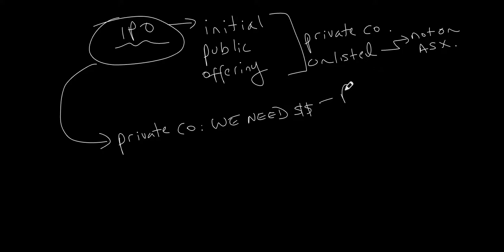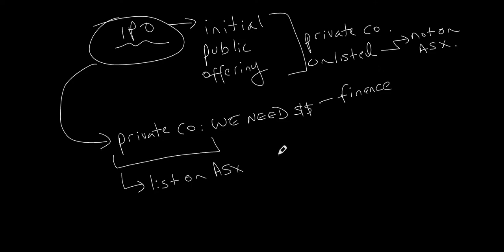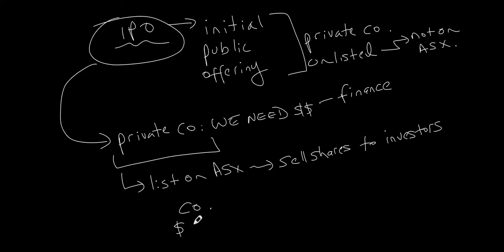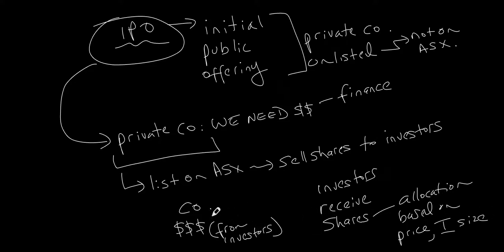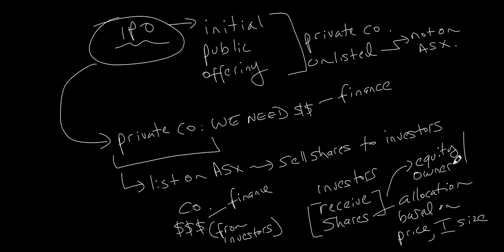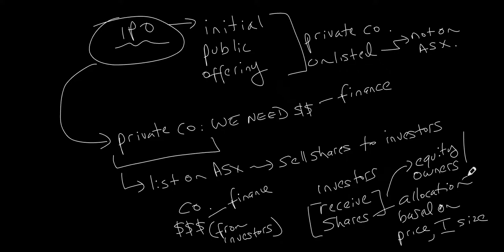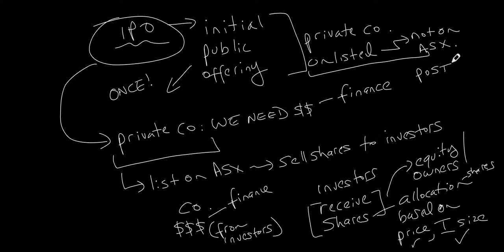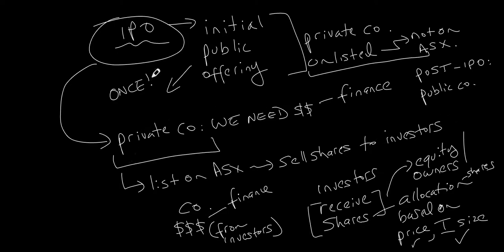What's an IPO? (HSC Business Studies)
In the HSC Business Studies course, the sources of finance are very important.

Sources of finance = how a business finds its money.

Basically, a biz can look within the biz (internal sources) or outside (external).

Equity finance is from outside the biz. And an IPO is where a private, unlisted company sells shares to the public for the first time.

In Business Studies (for the HSC), it's good to speak about how the IPO (the internal source of finance) has positives and negatives. For examples, the IPO means that the business may not need debt, so wouldn't have debt repayments. But, by doing an IPO, the business owners will have their ownership diluted and many new investors are brought on.

Watch on for how this works.

Spoilers: shares go to investors, money (finance) goes to the biz.